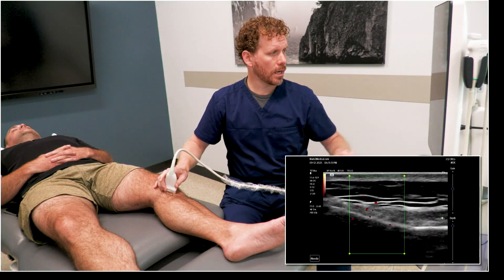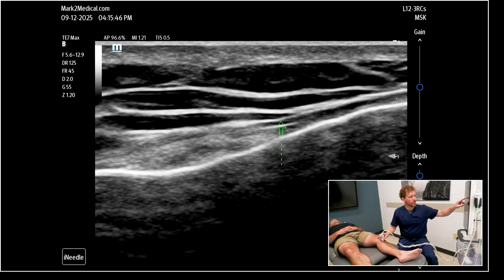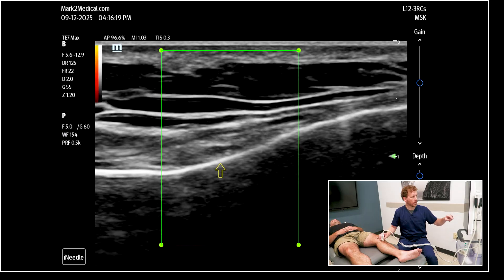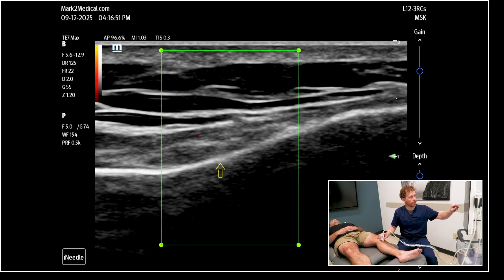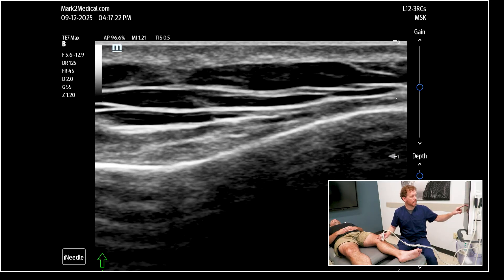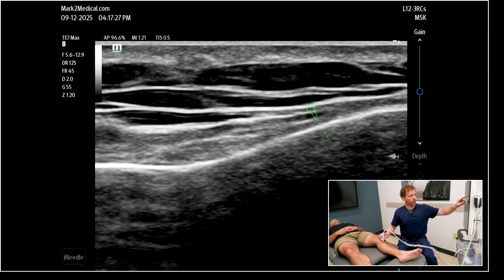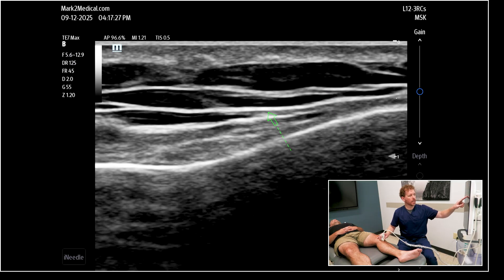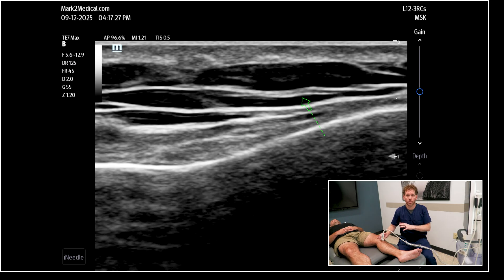Unlocking Knee Pain: A Guide to Sensory Nerves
What's the best way to diagnose and understand medial knee pain? This video provides an in-depth exploration of the sensory nerves and their crucial role in cutaneous sensation, with a specific focus on the medial calf area. Discover how branches of the femoral nerve contribute to our daily sensory experiences, from feeling the touch of clothing to detecting temperature changes and pain.

Dive into the specifics of the infra patellar branch of the saphenous nerve and its significance in medial knee pain, offering invaluable insights for practitioners and patients alike. Learn about the inferior medial genicular nerve and artery, and how their identification is key in understanding the vascular and neural anatomy of the knee.

The speaker demonstrates the practical application of power doppler in medical diagnostics, emphasizing its effectiveness in visualizing blood flow and distinguishing between arteries and nerves. Gain a deeper understanding of the Medial Collateral Ligament (MCL) and its relation to knee stability and pain.

This video is essential for healthcare professionals seeking to enhance their diagnostic accuracy and treatment strategies for knee-related issues, providing a comprehensive guide on the use of diagnostic tools and a detailed anatomical perspective. Whether you're a seasoned practitioner or a medical student, these insights will elevate your understanding and approach to diagnosing medial knee pain.